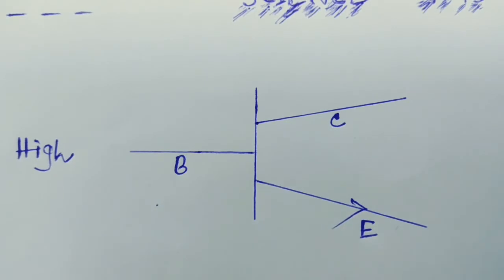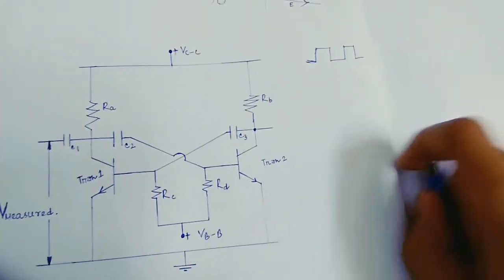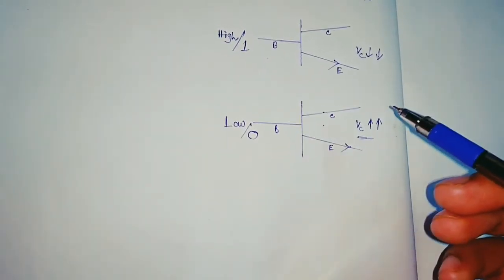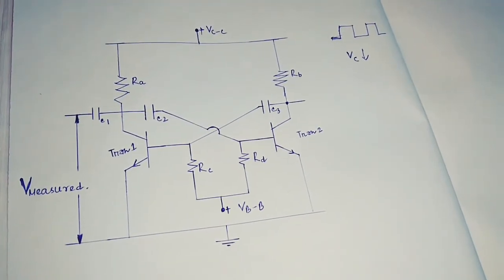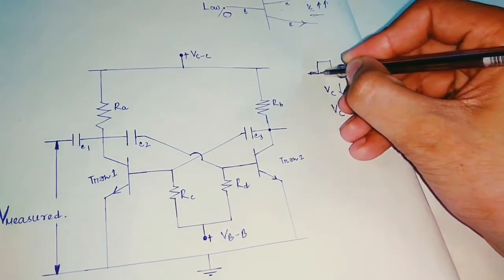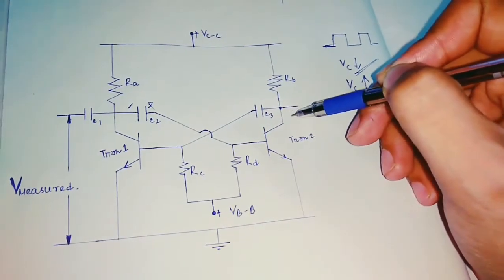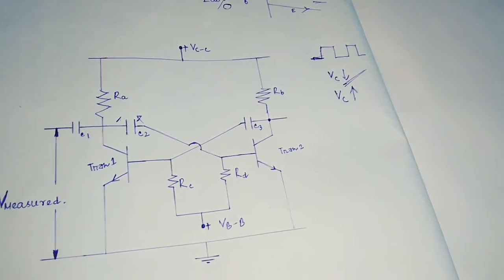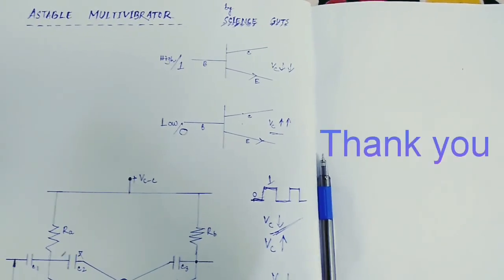How an astable multivibrator works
We explained the working principle of astable multivibrator through this video.The video can clear your doubts.Go through it.